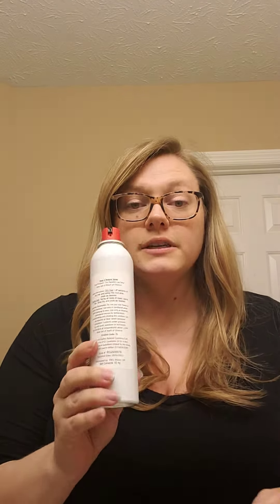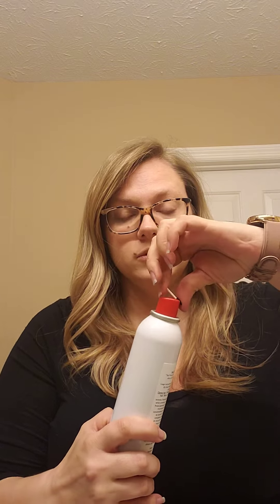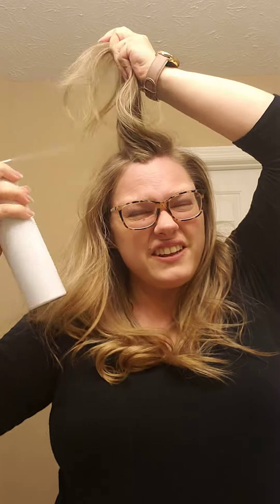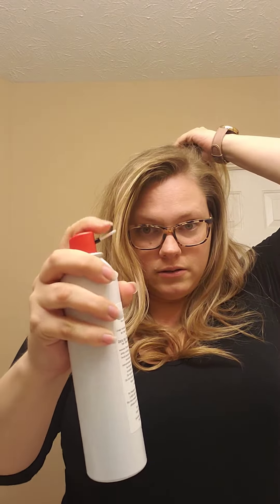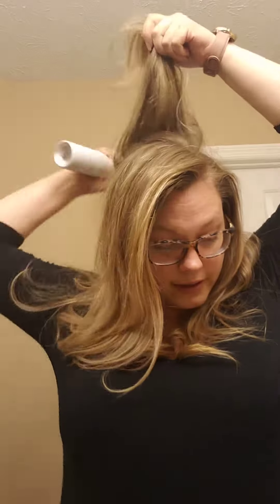Texture Spray on Dry Hair Application